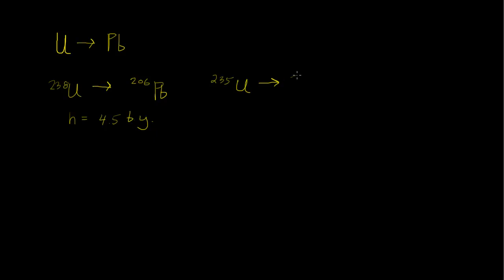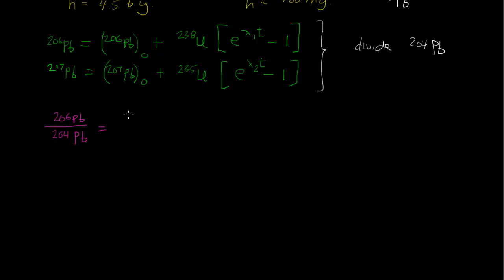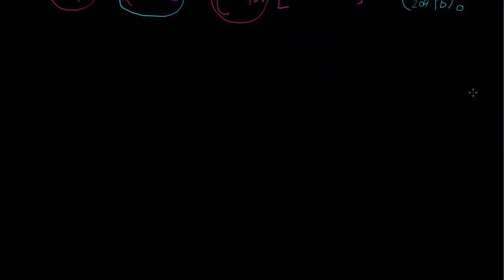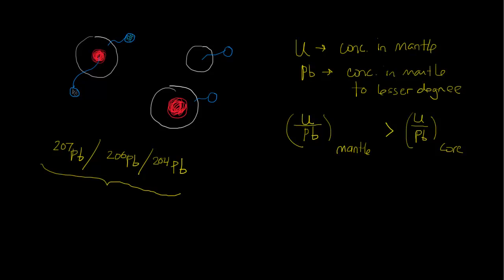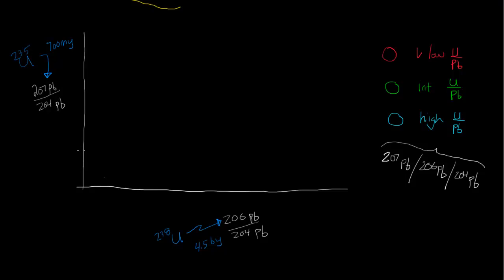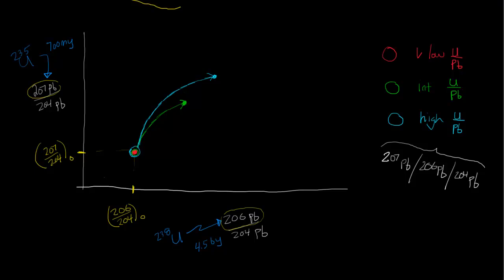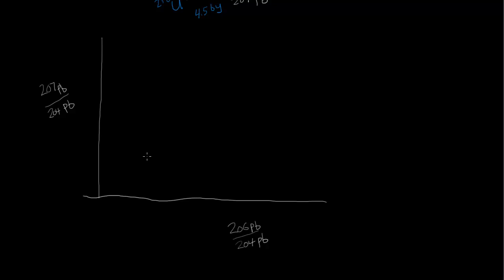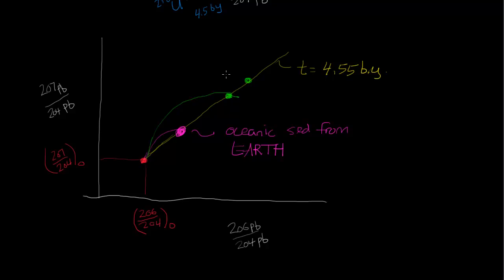Pb Pb age of earth